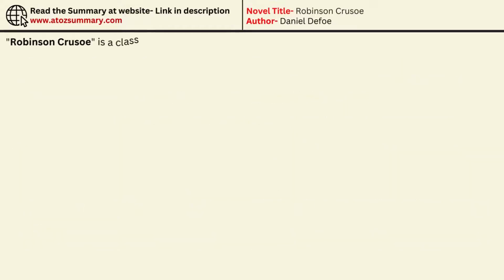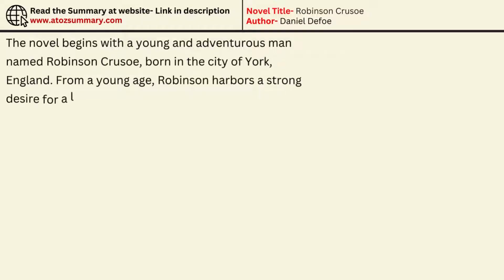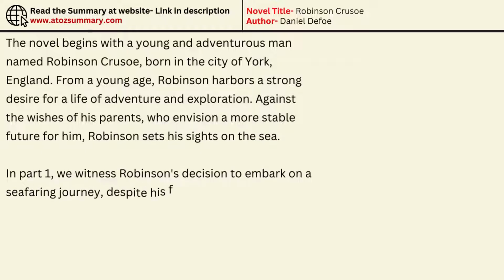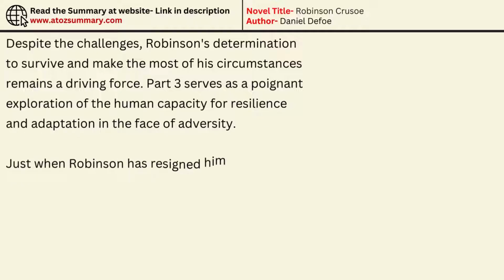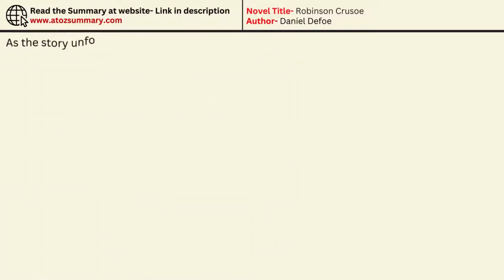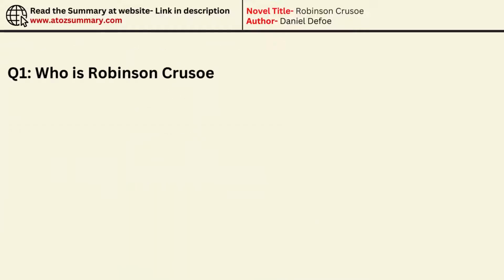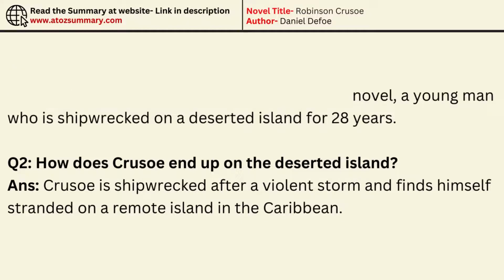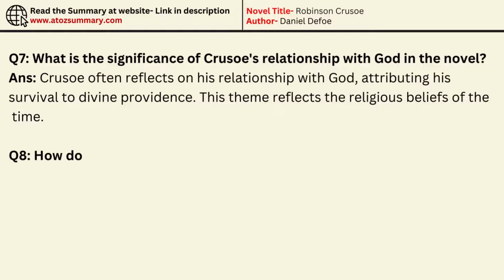Robinson Crusoe by Daniel Defoe Summary, Analysis, Characters, Themes & Question Answers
Analysis of the novel's influence on literature and popular culture
Critical analysis of Robinson Crusoe novel
Comparative analysis of Robinson Crusoe novel with other works of literature
Detailed analysis of Robinson Crusoe character
Exploration of Friday's character in Robinson Crusoe novel
Examination of the role of other characters in Robinson Crusoe novel
Discussion of the relationships between characters in Robinson Crusoe novel
Analysis of character development in Robinson Crusoe novel
Comparison of Robinson Crusoe's character with other literary characters
Exploration of the symbolic significance of characters in Robinson Crusoe novel
Analysis of the impact of characters on the novel's themes
Discussion of the enduring appeal of Robinson Crusoe's characters
Creation of character profiles for Robinson Crusoe novel
In-depth exploration of the theme of survival in Robinson Crusoe novel
Examination of the theme of self-reliance in Robinson Crusoe novel
Discussion of the theme of isolation in Robinson Crusoe novel
Analysis of the theme of nature in Robinson Crusoe novel
Exploration of the theme of religion in Robinson Crusoe novel
Discussion of the theme of adventure in Robinson Crusoe novel
Analysis of the theme of colonialism in Robinson Crusoe novel
Examination of the theme of class and social status in Robinson Crusoe novel
Discussion of the theme of human nature in Robinson Crusoe novel
Exploration of the theme of civilization and savagery in Robinson Crusoe novel
Comprehensive answers to frequently asked questions about Robinson Crusoe novel
Detailed explanations of key concepts and ideas in Robinson Crusoe novel
Clarification of confusing or ambiguous aspects of Robinson Crusoe novel
Exploration of unanswered questions and points of debate in Robinson Crusoe novel
Discussion of alternative interpretations of Robinson Crusoe novel
Analysis of the novel's ending and its implications
Examination of the novel's relevance to contemporary issues
Discussion of the novel's enduring appeal to readers of all ages
Exploration of the novel's impact on literature and popular culture
Suggestions for further reading and research on Robinson Crusoe novel